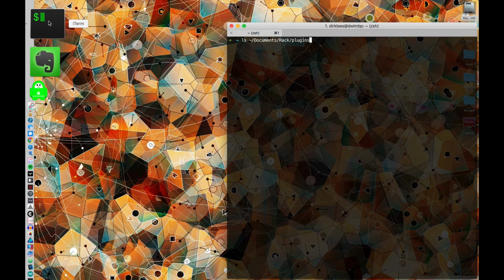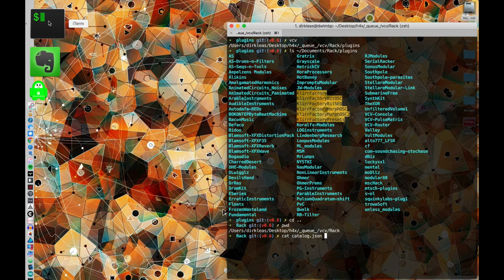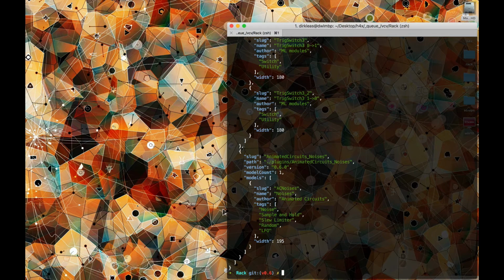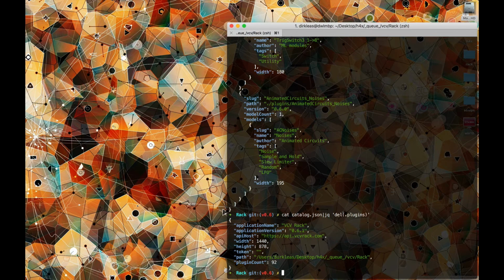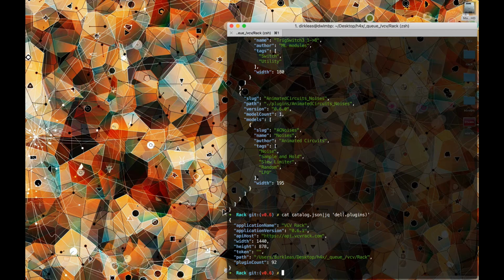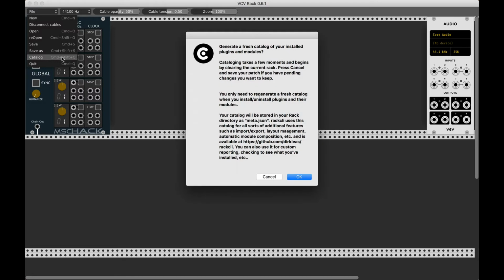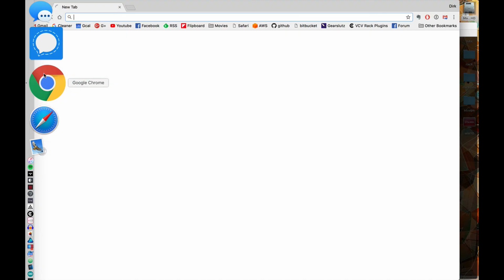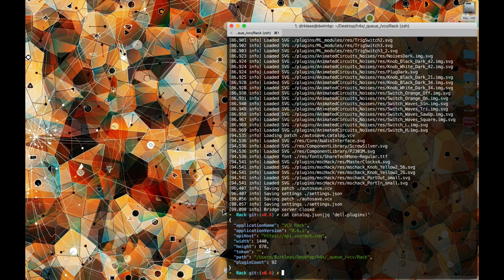r4xH4xCatalog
catalog wt*?!?!

what's in the catalog and how to create it (including module widths)